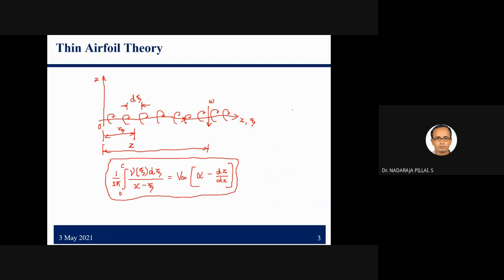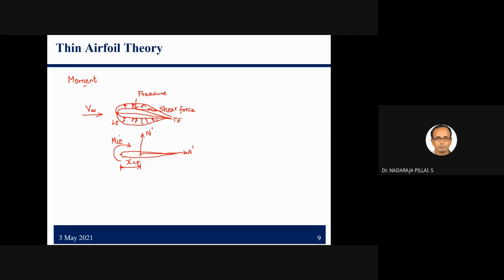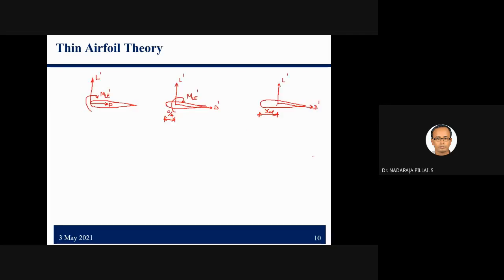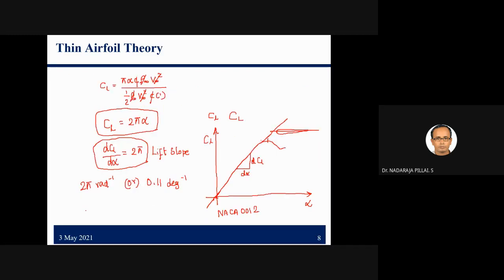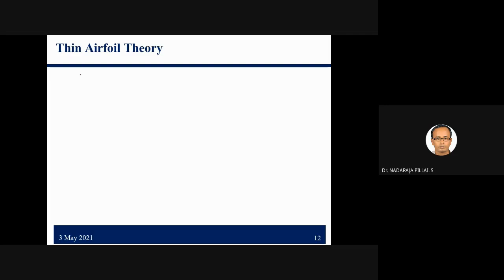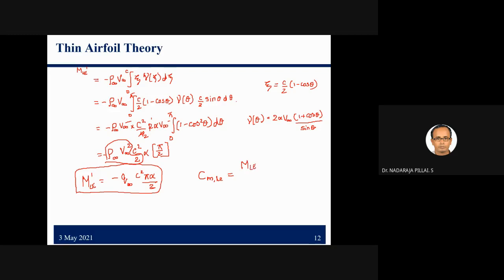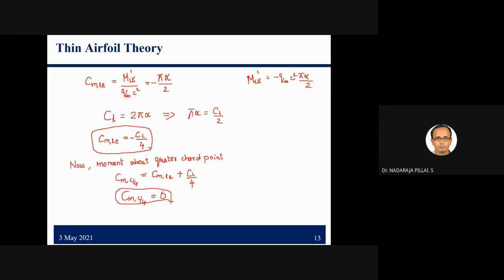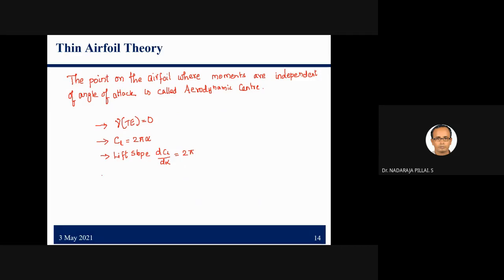Thin Airfoil THeory III (Moment)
Calculation of Coefficient of moments using thin airfoil theory. Centre of Pressure, Aerodynamic Centre